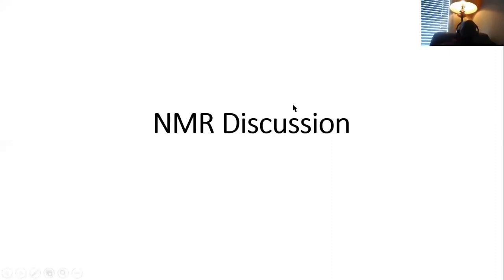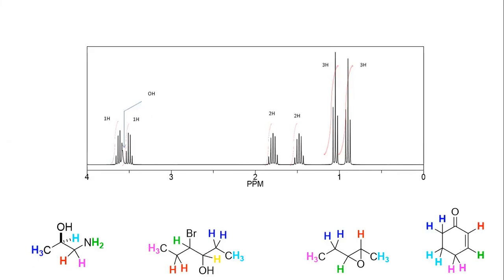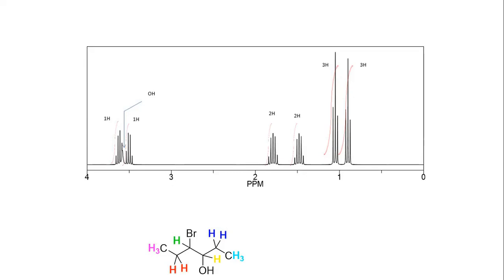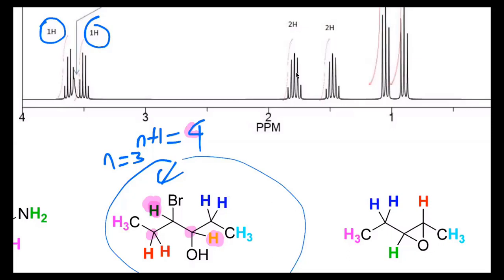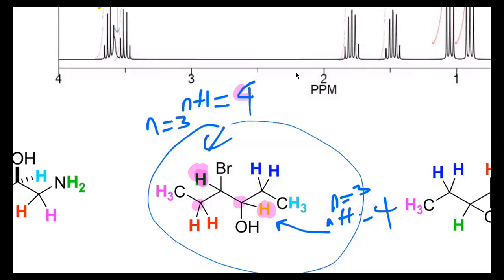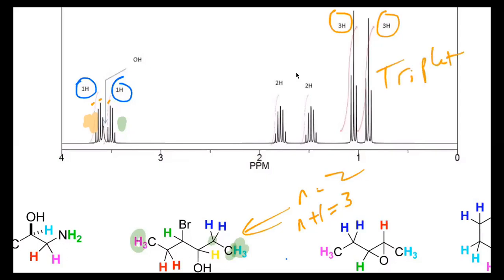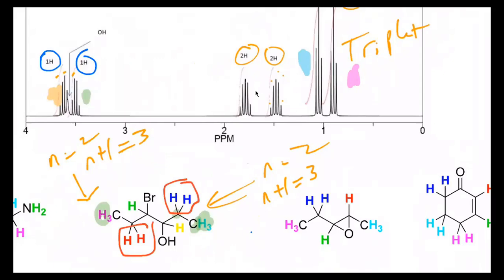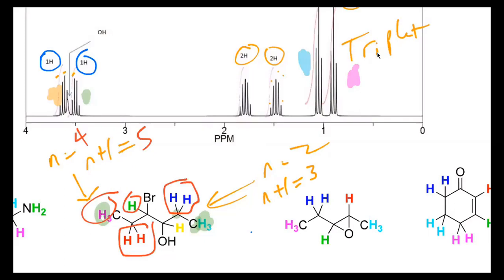CHEM 321 4 20 2020 Part 1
NMR Cont'd.